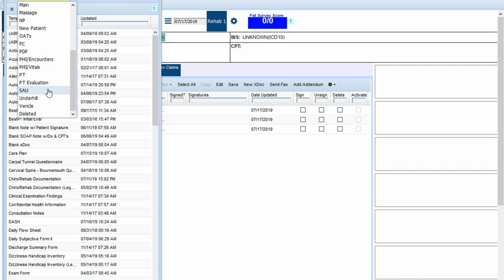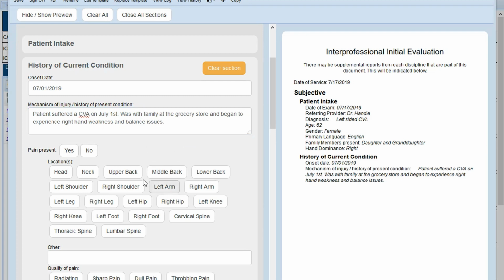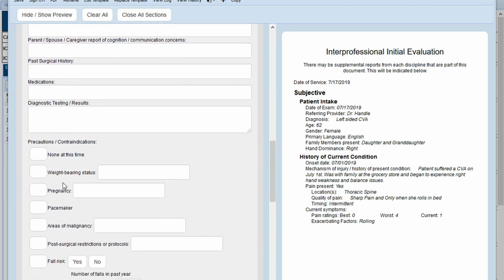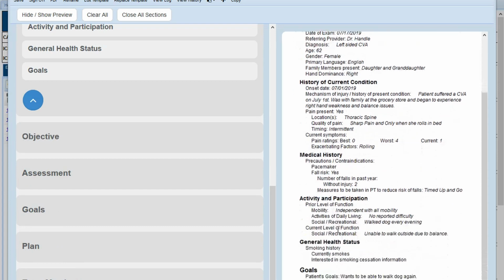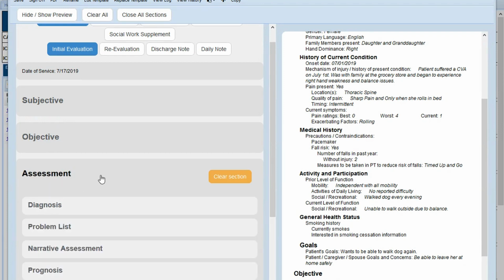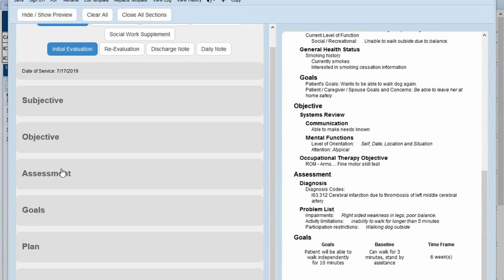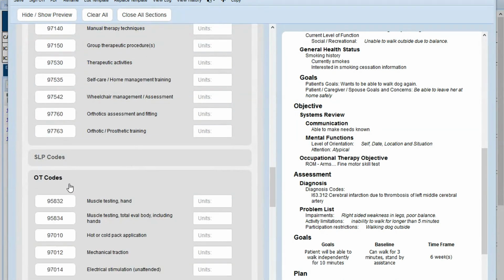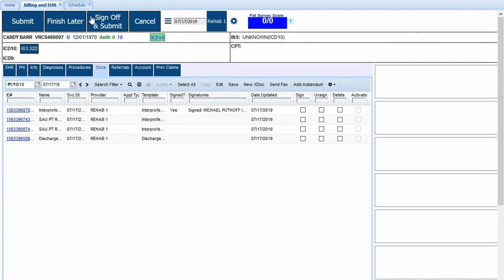Interprofessional Evaluation for Health Clinic